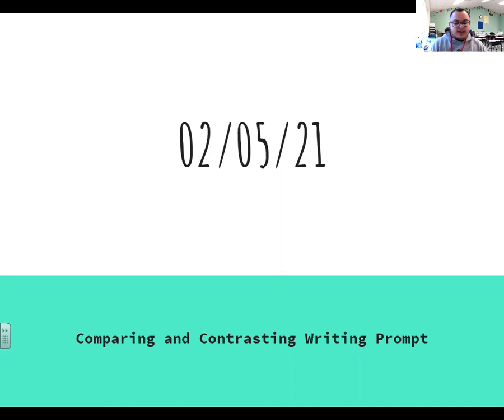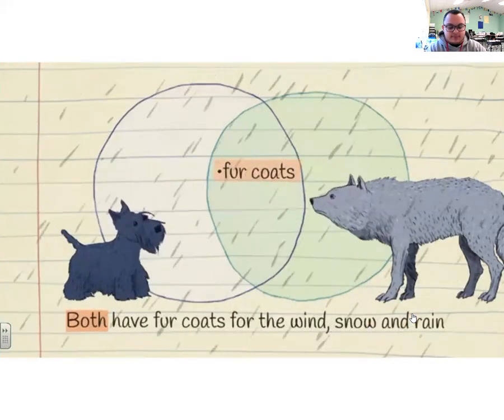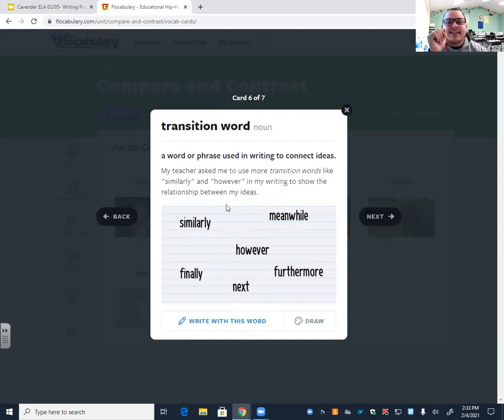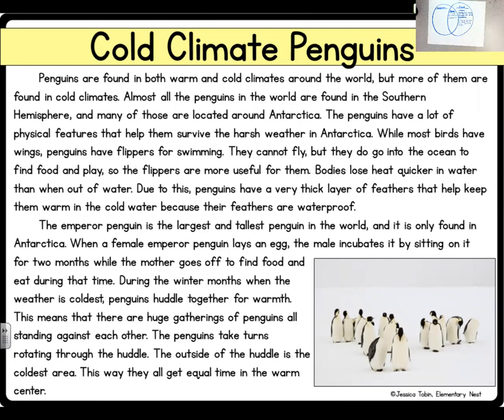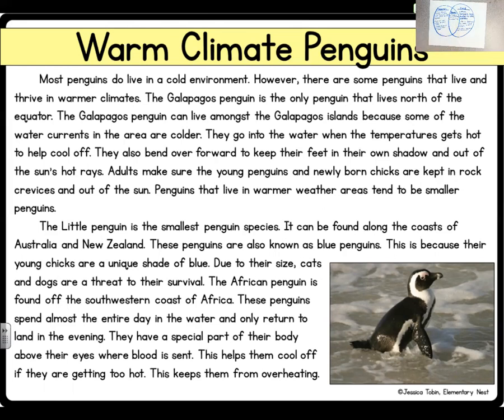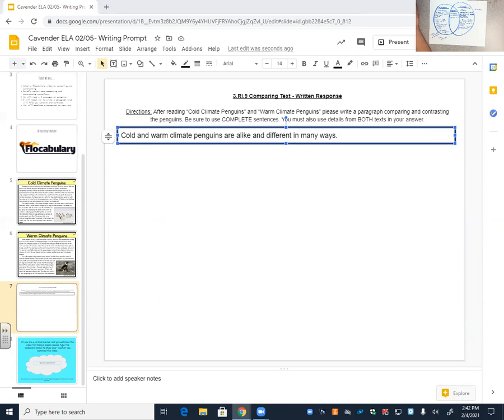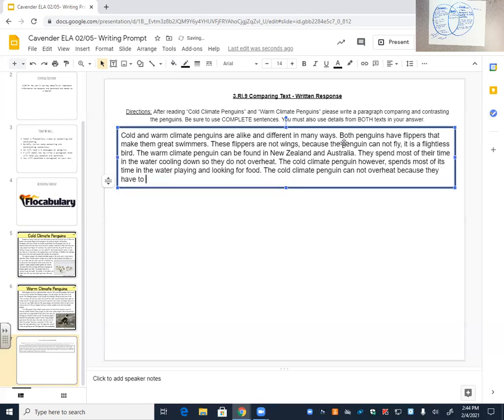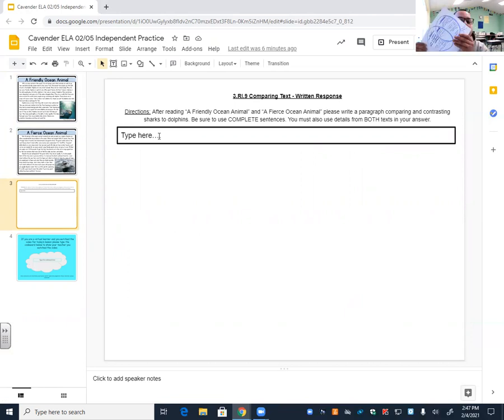Comparing and Contrasting writing prompt